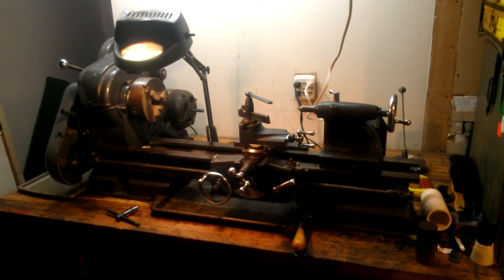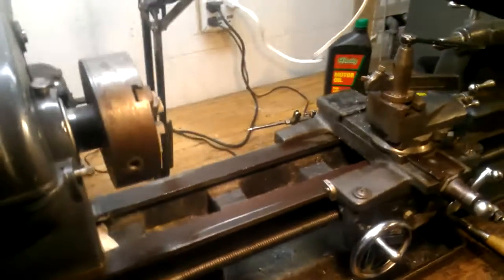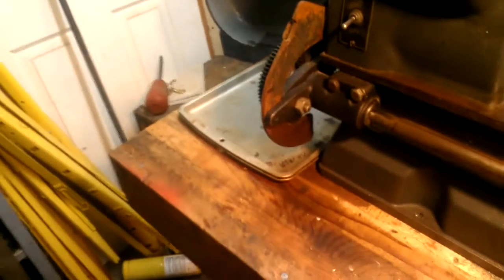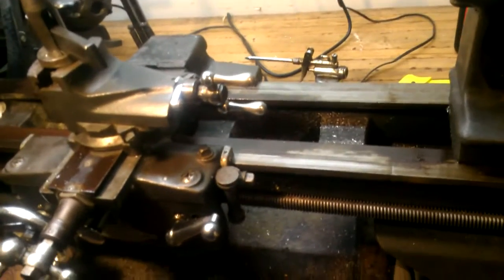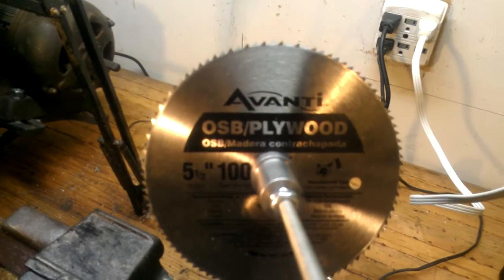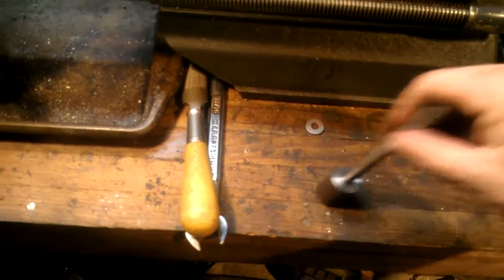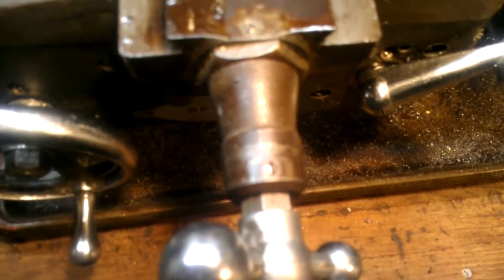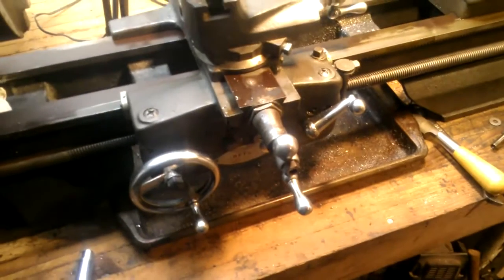Atlas 12" lathe and indexing tool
ok this video is how to build a lathe indexing tool and a little overview of the atlas craftsman 12" lathe.